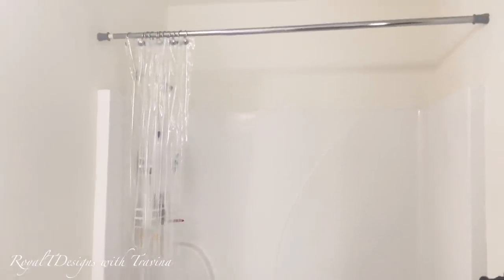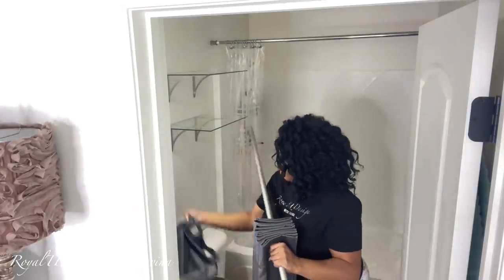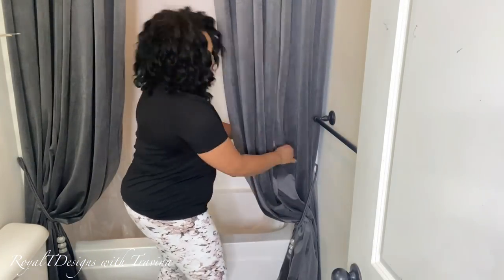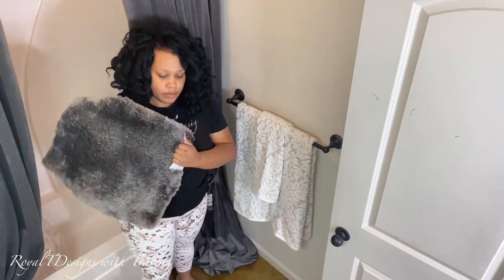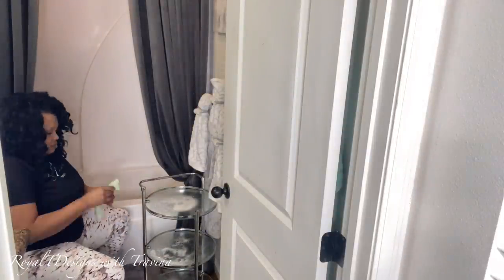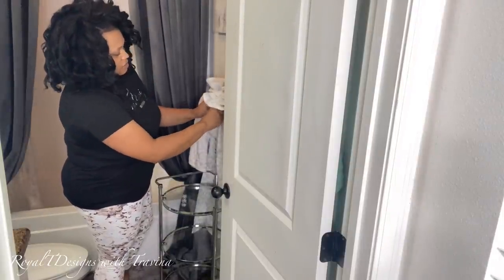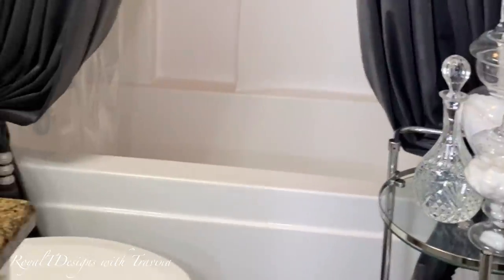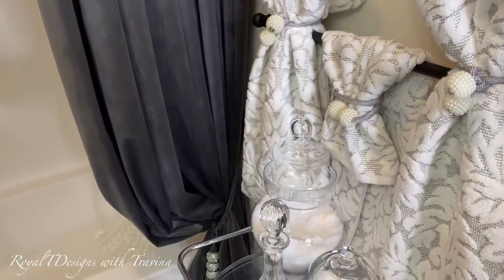HOW TO STYLE A SMALL BATHROOM/ BATHROOM MAKEOVER